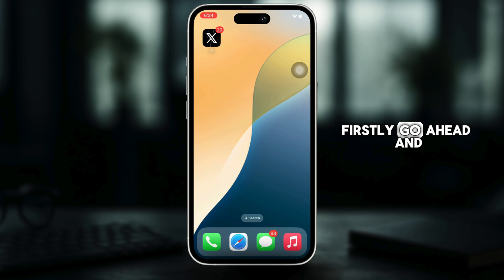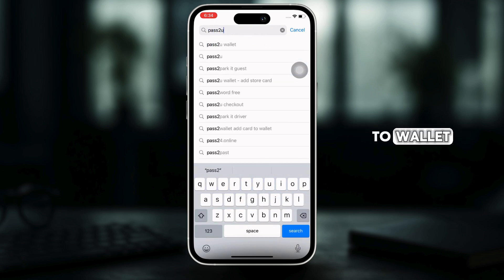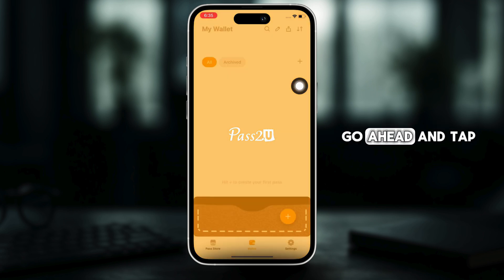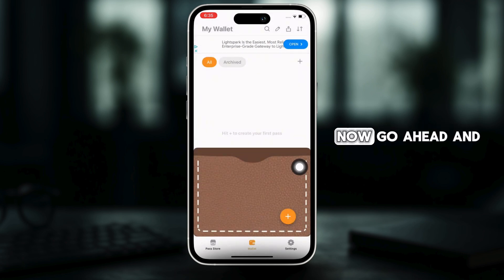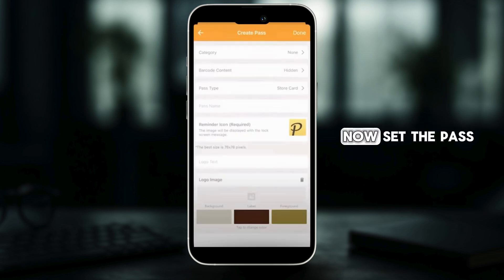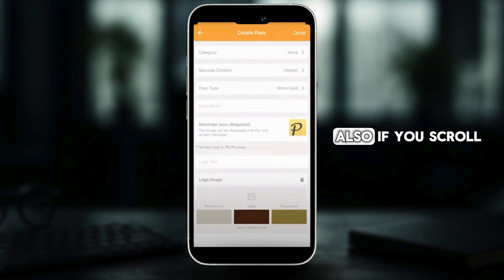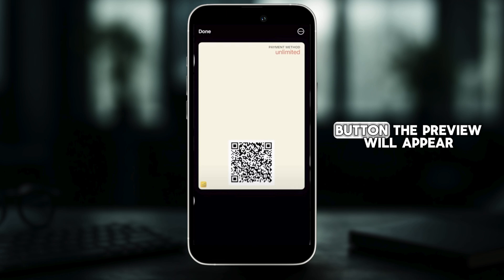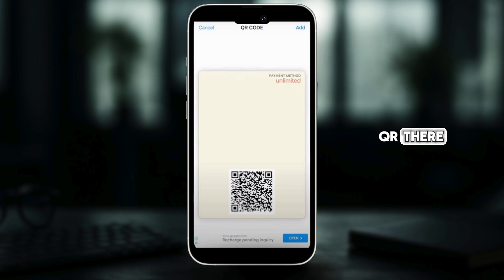How to Add QR Code to Apple Wallet (2025 Guide)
Want to keep concert tickets, boarding passes, and membership cards handy? In this quick 2025 tutorial, we’ll show you how to import any QR code—whether from email, website, or screenshot—directly into Apple Wallet so you never miss a scan.

Timestamps:
00:00 - Locating the QR code and tapping “Add to Wallet”
00:10 - Importing from Photos or Safari and managing your passes